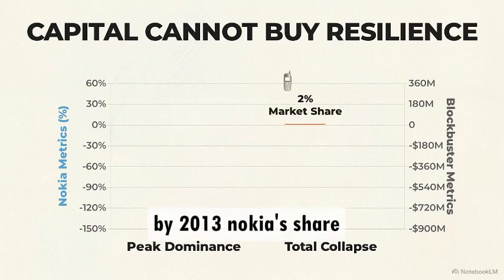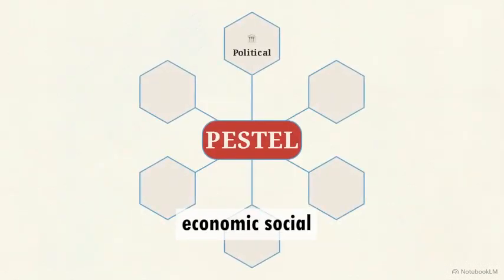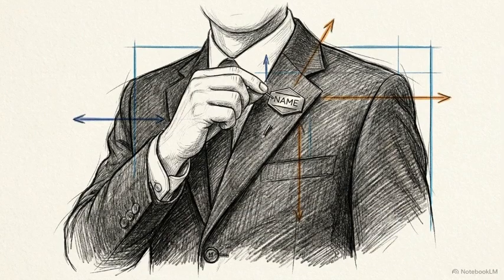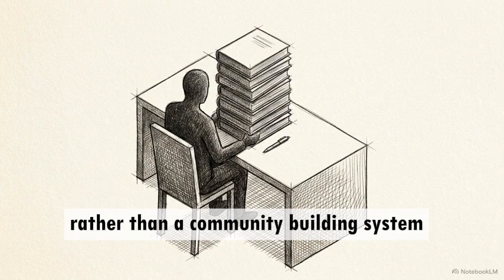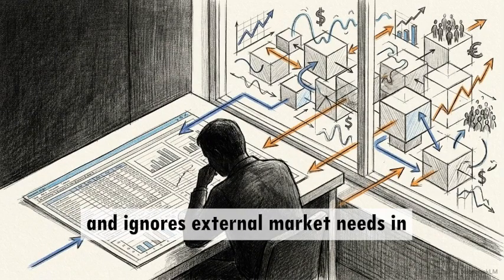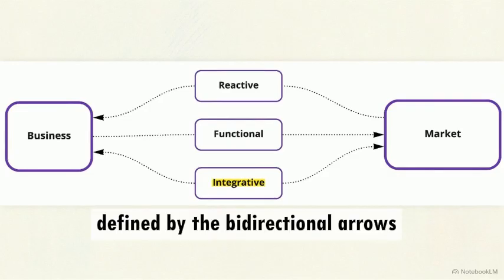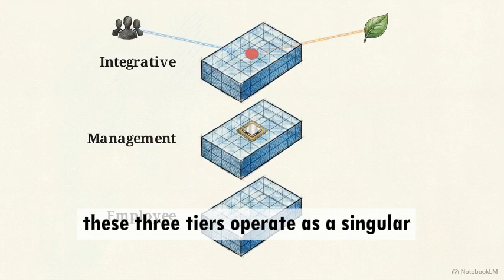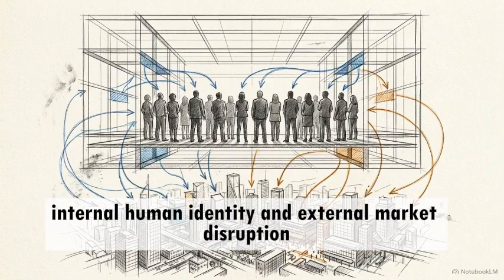Topic 7 Making Sense of Changing Env Continued Topic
this video is created for asynchronous class activity of SCCG5293 (Sem A252)